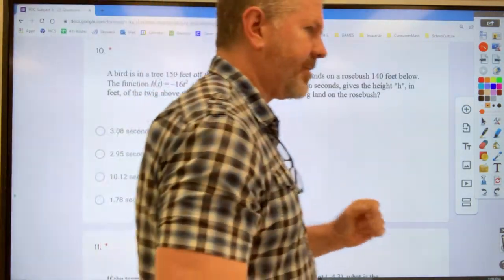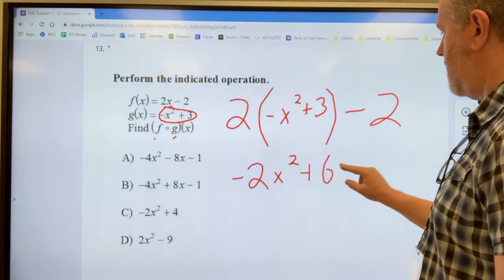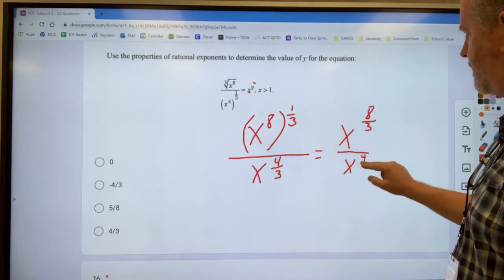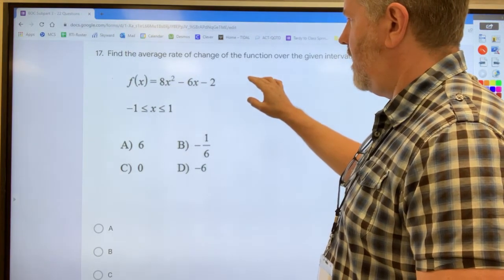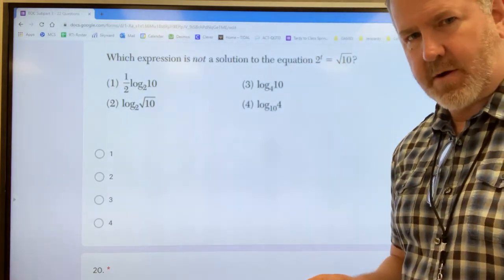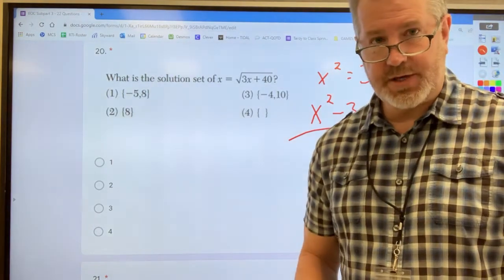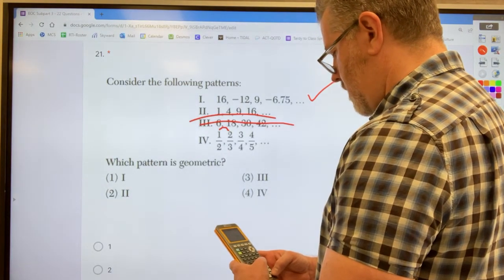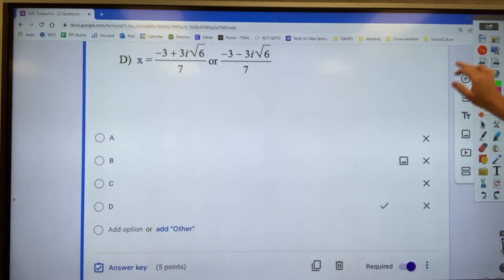Algebra 2 EOC Subpart 3 (11-22)